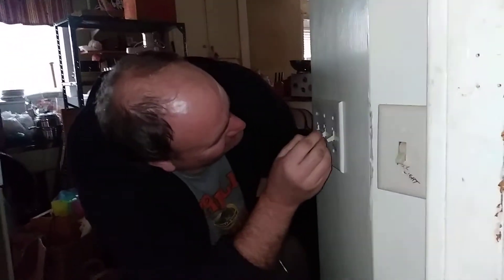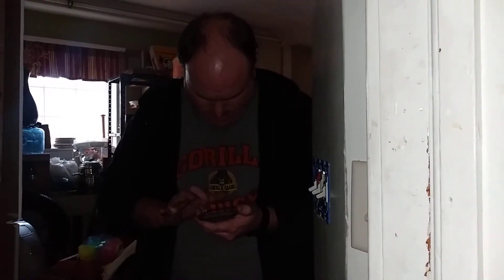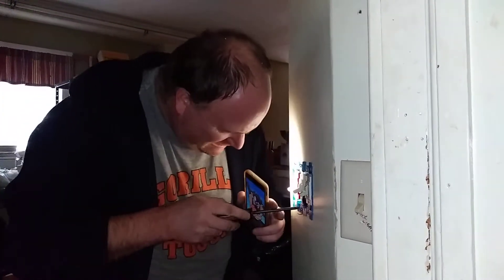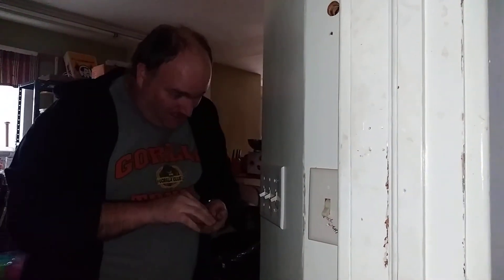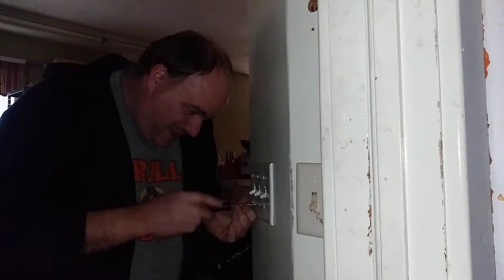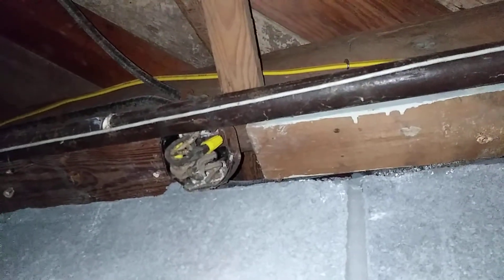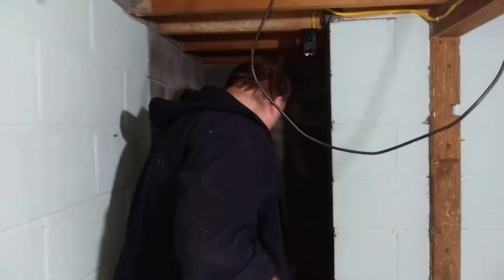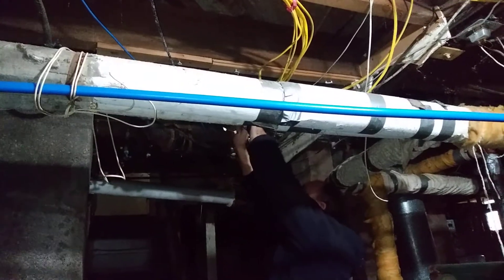October 26, 2019 i show Matthew my wiring and he helps me find short circuit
Trouble shooting and tour of wiring i did(consult codes before working)